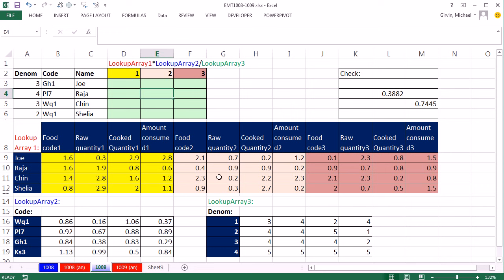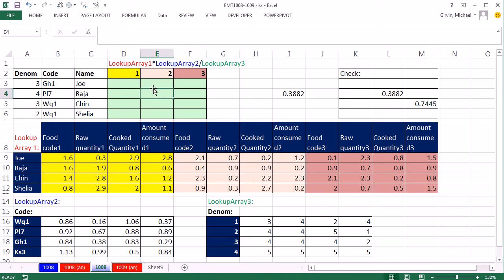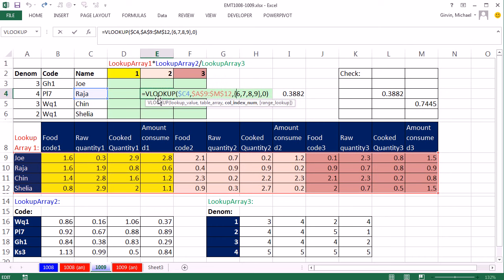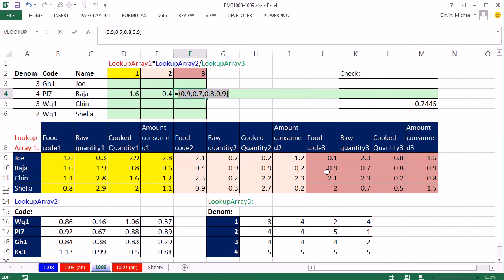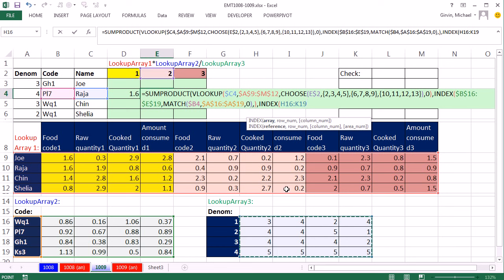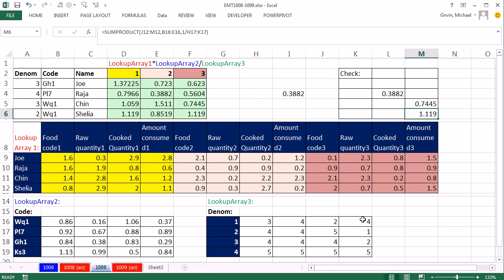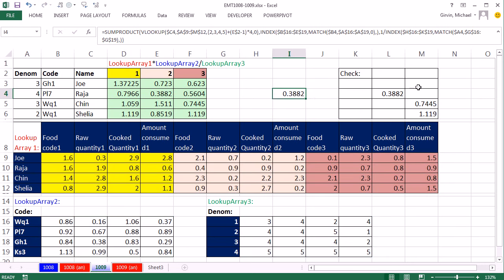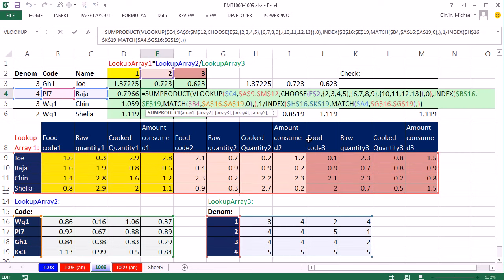Excel Magic Trick 1009 Lookup 3 Different Arrays From 3 Different Tables VLOOKUP, CHOOSE, INDEX